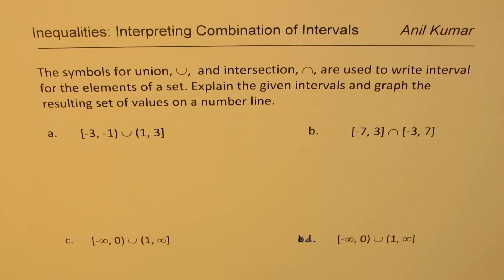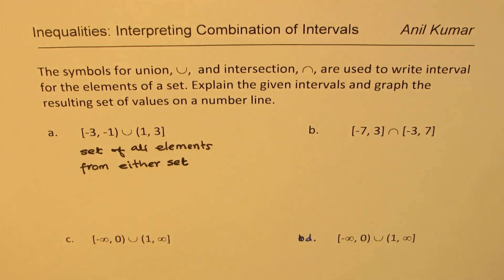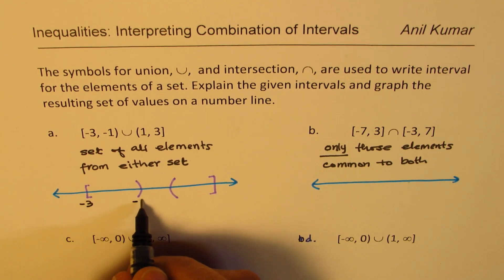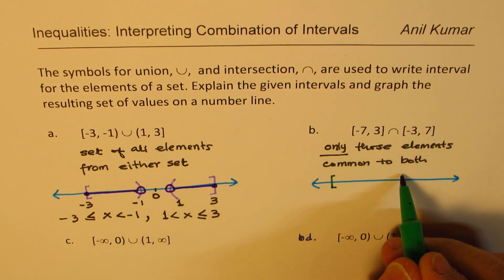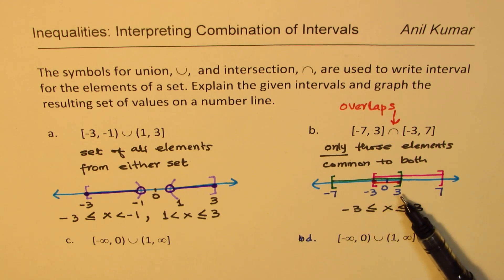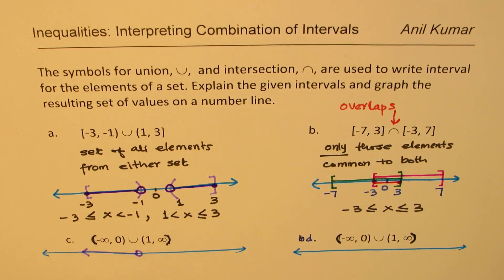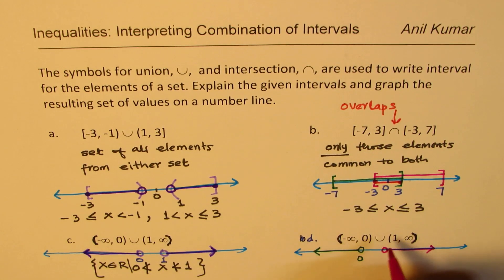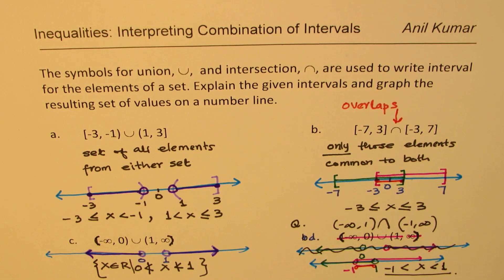Inequalities Understand Union and Intersection of Sets and their Representation on Number Line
The symbols for union and intersection are used to write interval for the elements of a set. Explain the given intervals and graph the resulting set of values on a number line.